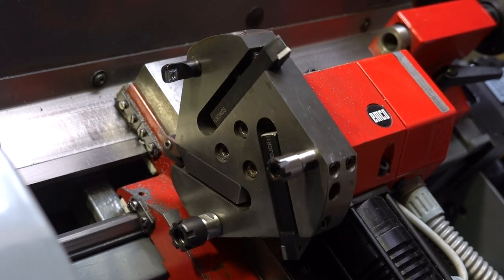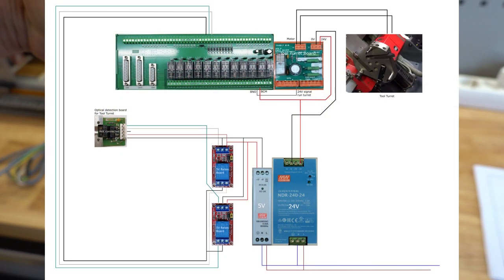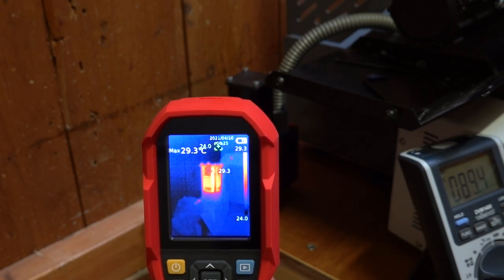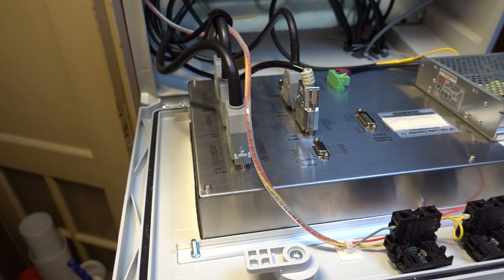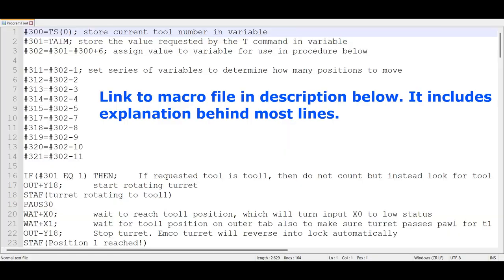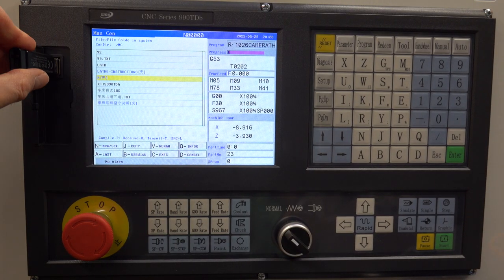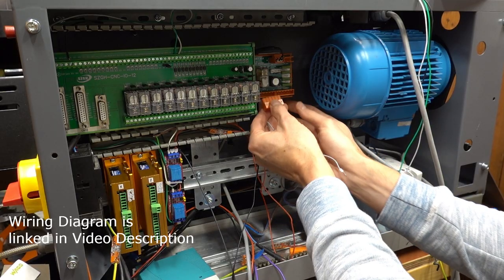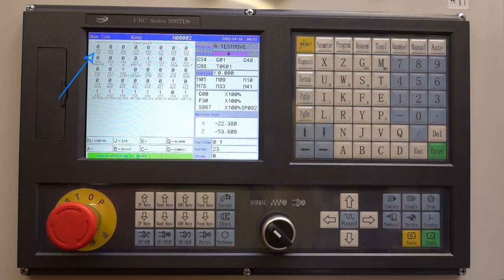Mini CNC Lathe Retrofit Part 3 - Tool Turret Wiring and Programming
Part 3 of the EMCO PC Turn 50 CNC lathe retrofit series: Wiring and programming the tool turret for the SZGH 990TDb controller.

00:00 Intro
00:33 Wiring - Turret board
03:40 Wiring - Optical sensors for the encoder wheel
05:51 SZGH controller, settings and macro for the turret
08:58 Tool Turret demo

Cheers,

Robin